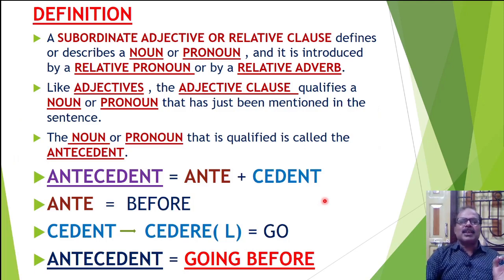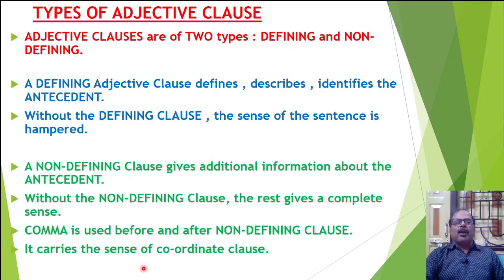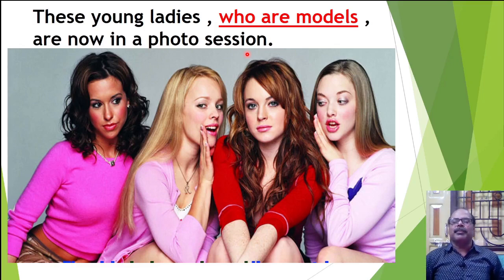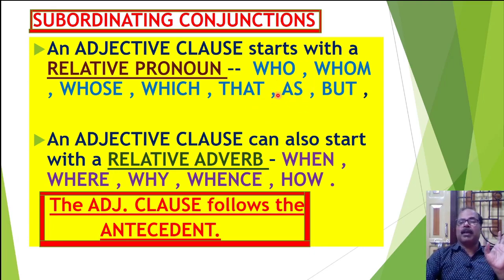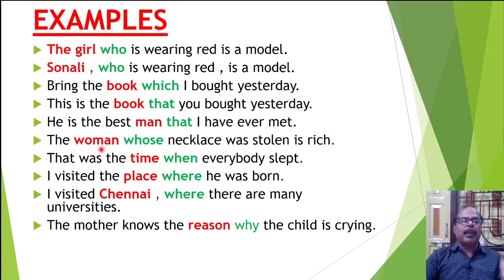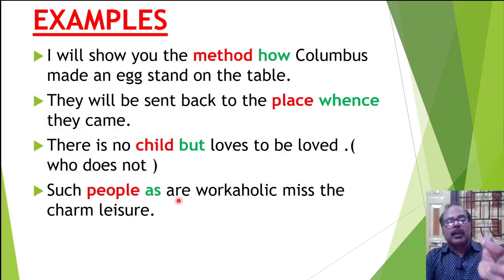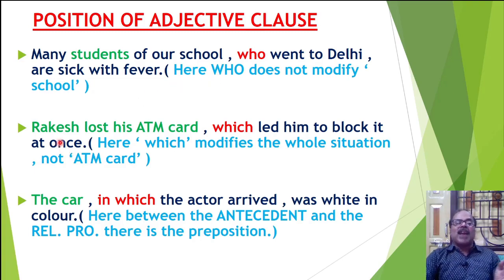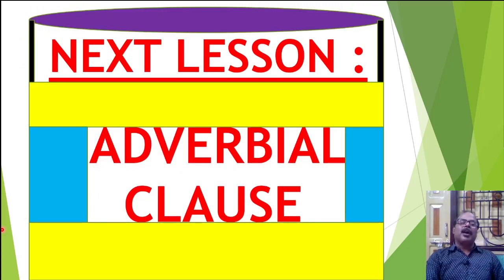Adjective clause || Relative clause || explained || online grammar classes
A CLAUSE is a group of words having a SUBJECT and a PREDICATE of its own, but forming PART OF A BIGGER SENTENCE.
A CLAUSE is a PART OF A SENTENCE with a FINITE VERB giving a clear sense ( sometimes not the COMPLETE SENSE ).
A CLAUSE is like a SENTENCE within a SENTENCE.
The NUMBER OF CLAUSES in a sentence is DIRECTLY PROPORTIONATE to the NUMBER OF FINITE VERBS in the sentence.
In a sentence the FINITE VERB is the TENSE MARKER.

Irfan WAS a great actor. one FINITE VERB --- ONE CLAUSE.
Irfan who WAS a great actor, DIED a few days ago.—Two FINITE VERBS ---TWO CLAUSES.
I WENT there but he WILL not come here. --- TWO FINITE VERBS --- TWO CLAUSES.
I MET my friend who WENT to England where he STUDIED Eng. Lit.---THREE FINITE VERBS THREE CLAUSES.
CLUSES are of THREE KINDS :
PRINCIPAL CLAUSE / INDEPENDENT CLAUSE
SUBORDINATE CLAUSE \ DEPENDENT CLAUSE
CO-ORDINATE CLAUSE
SUBORDINATE = SUB + ORDINATE
SUB  =  BELOW or UNDER
ORIDANATE = ORDER or RANK
SUBORDINATE CLAUSE is under the PRINCIPAL CLAUSE

A CLAUSE THAT IS DEPENDENT ON THE PRINCIPAL CLAUSE IS CALLED THE SUBORDINATE CLAUSE.
The CO-ORDINATING CONJUNCTIONS are : AND, BUT, OR, YET, SO,  NOT ONLY…..BUT ALSO, EITHER…..OR, NEITHER…..NOR etc.

COVID is infectious, but one can dodge the infection.
Drive in peace or return home in pieces.
Follow safety rules and have safe tea at home.
Either love me or leave me.